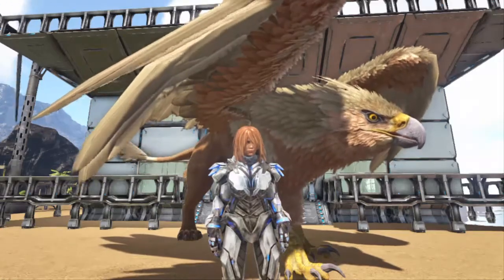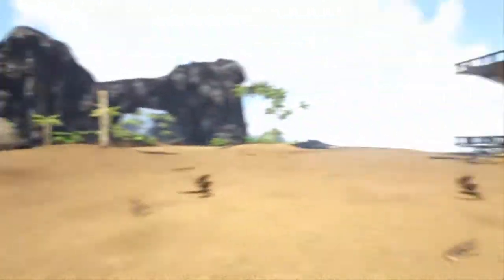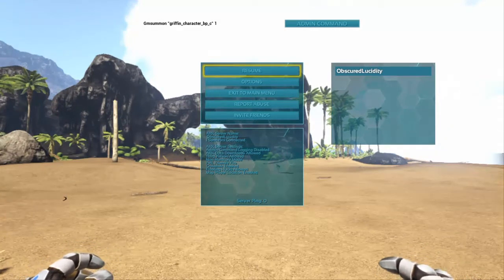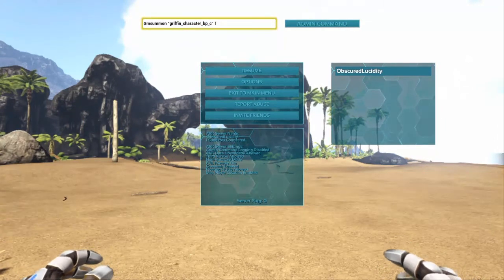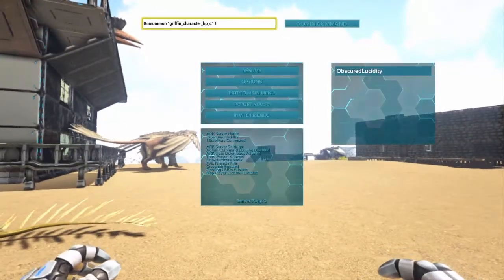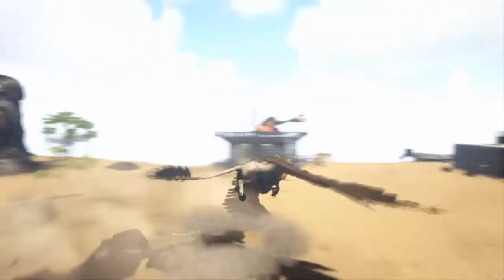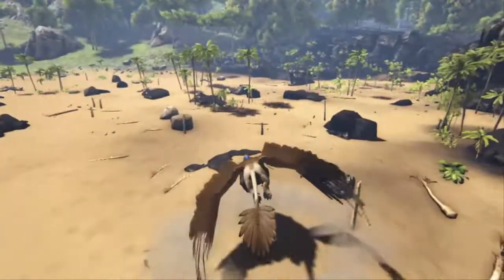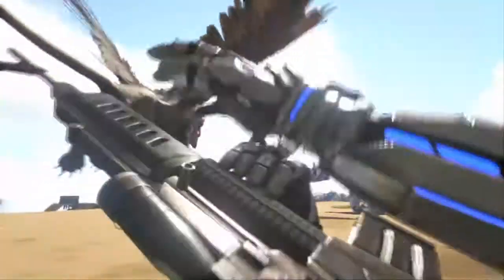ARK | Survival Evolved | How to Spawn the Griffin PS4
This video will show you how to spawn yourself the gorgeous griffin!!
Admin command code:
Gmsummon "griffin_Character_bp_c" 150

The 150 number value is the level you want him to spawn at ;)